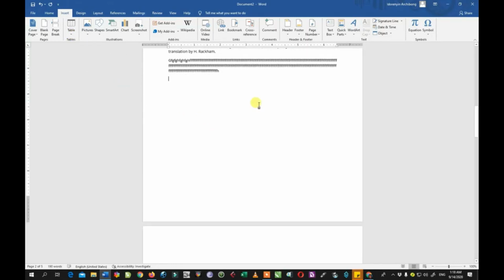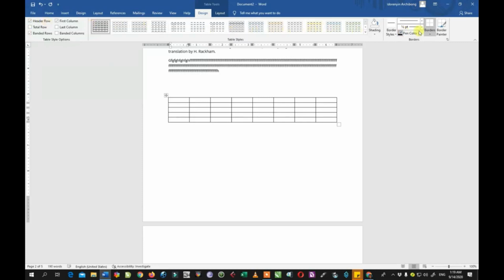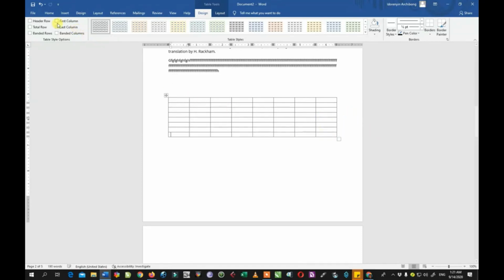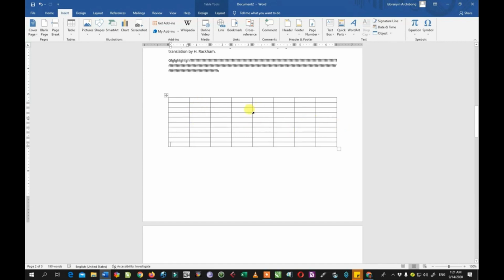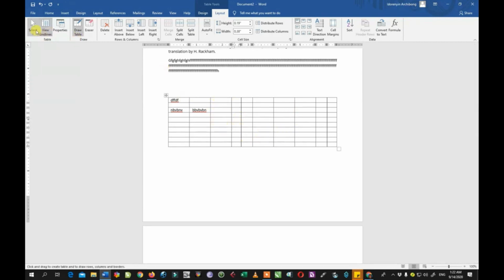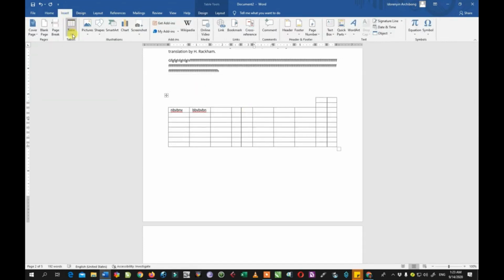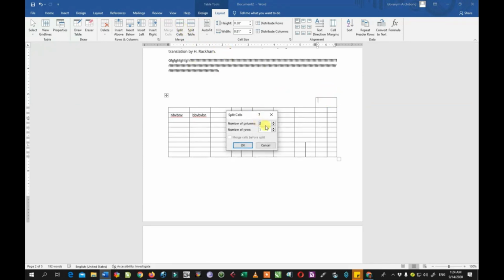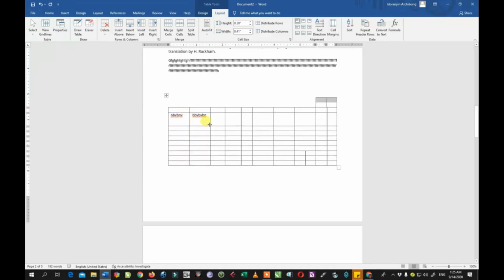Learn How To Create Tables in Microsoft Office Word.